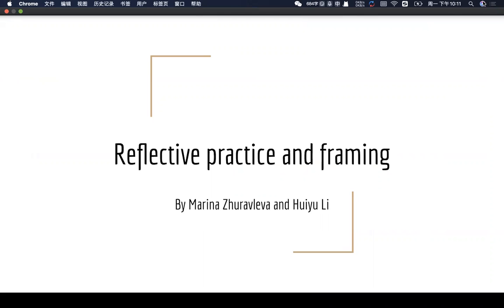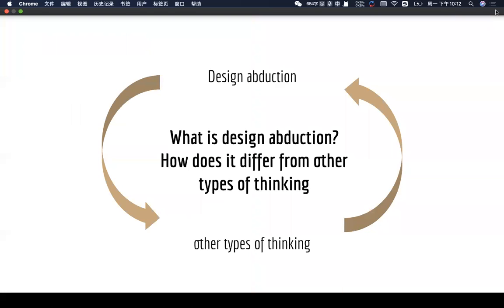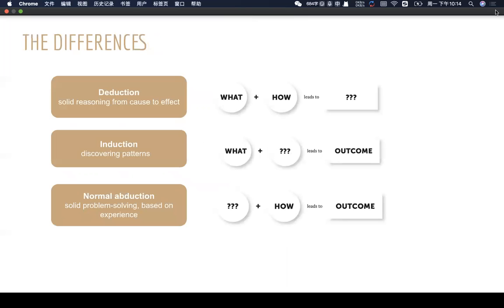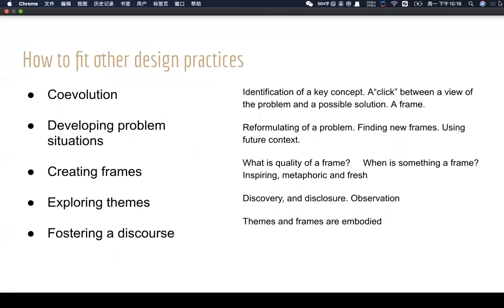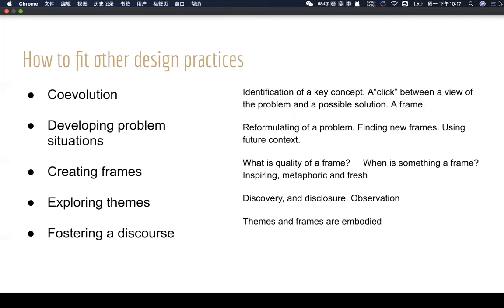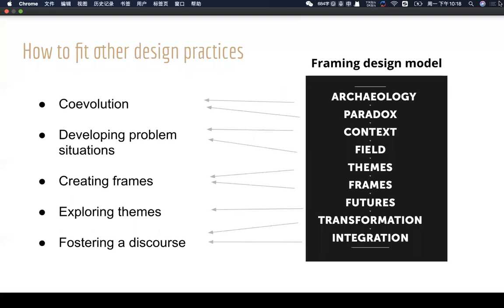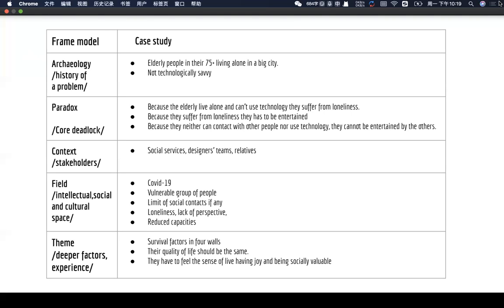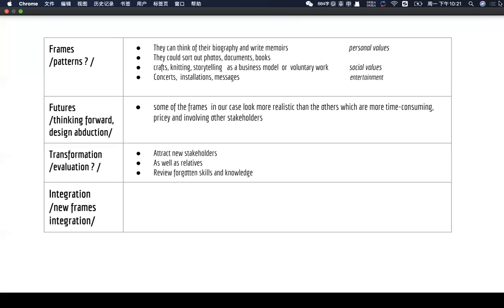Reflective practice and framing